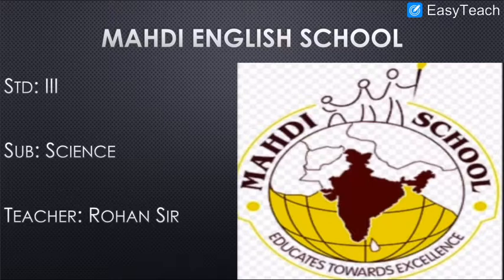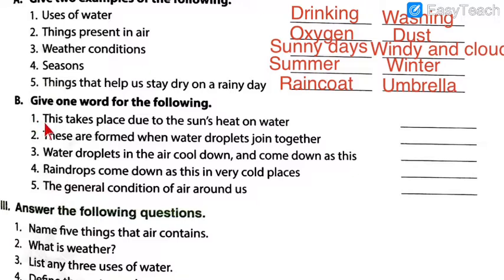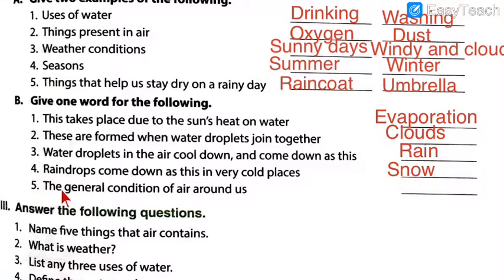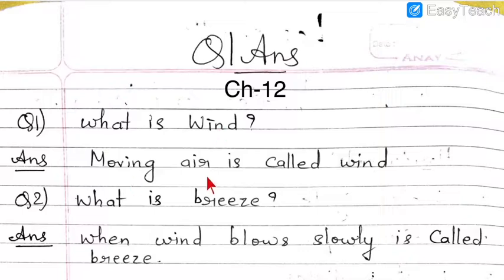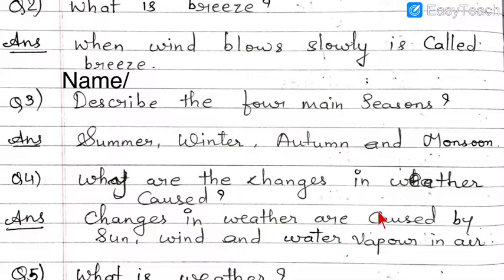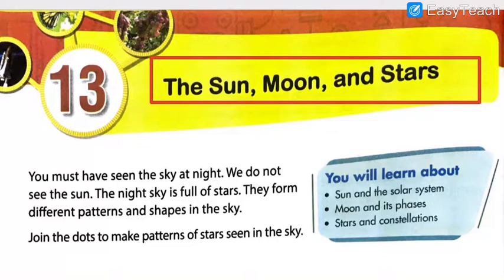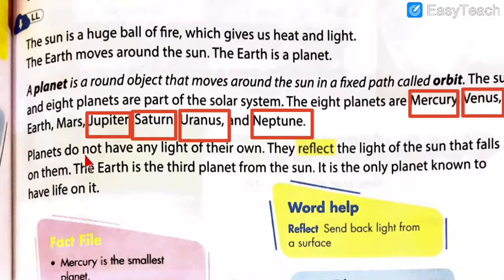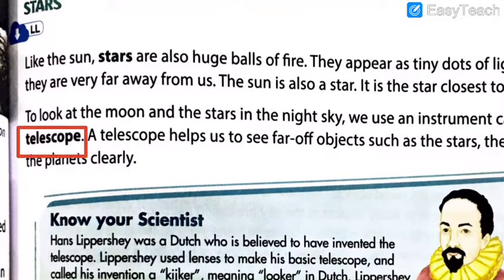English Medium - STD - 3 - SCIENCE - CH - 12 Que & Ans - CH - 13 - Reading